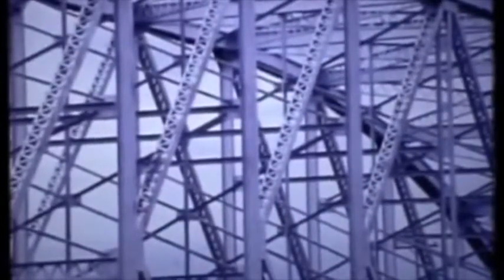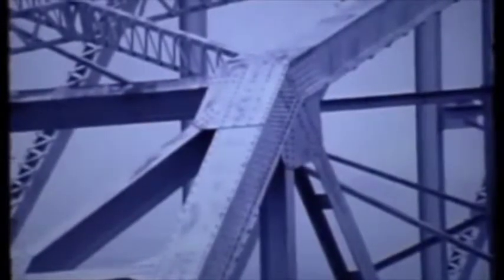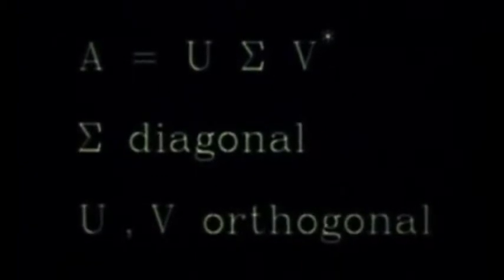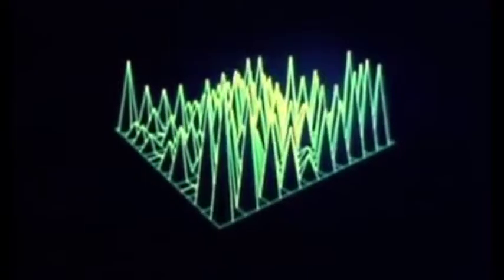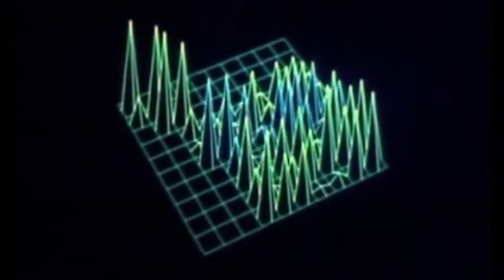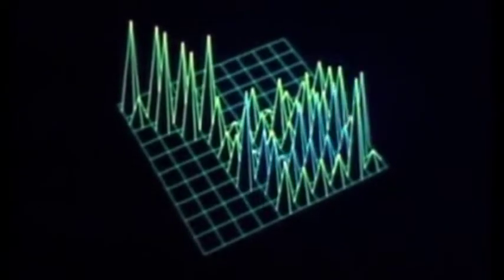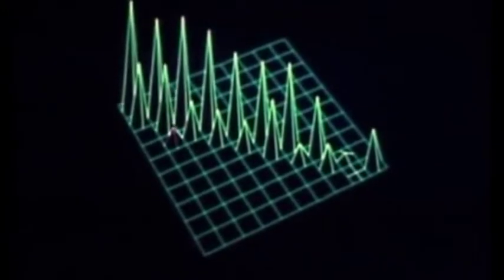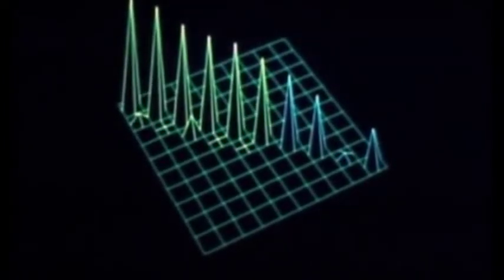Dividing Engine: 1976 Matrix Singular Value Decomposition